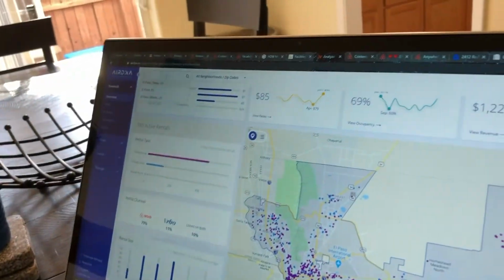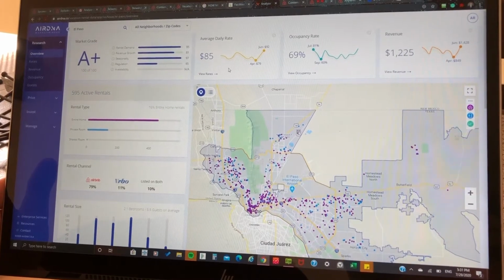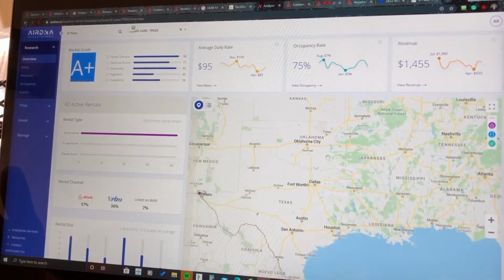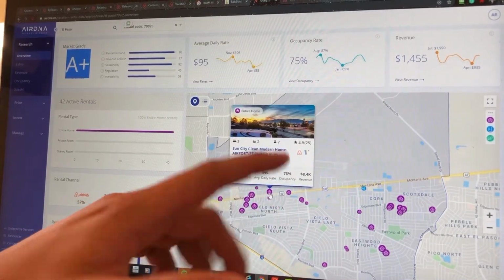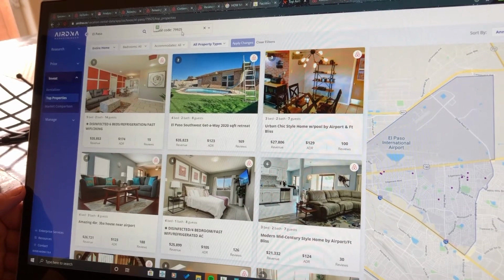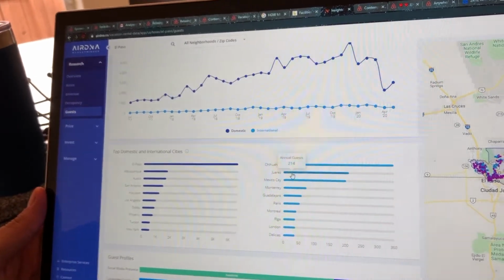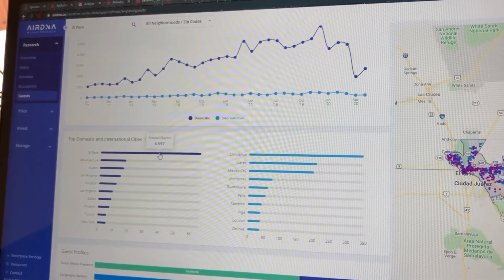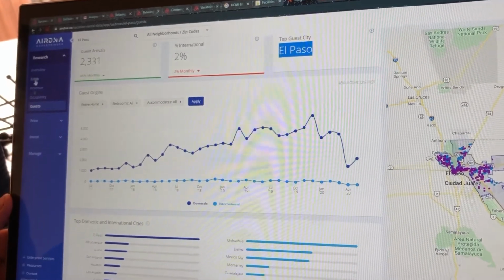El Paso, TX short term rental market Airbnb investing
Interested in the El Paso, Texas short term rental marke?. Airbnb is one of the best platforms to get started, and El Paso provides real estate investors with a great city to do so.

Sergio Villarreal Alvarez REALTOR
Search Realty LLC